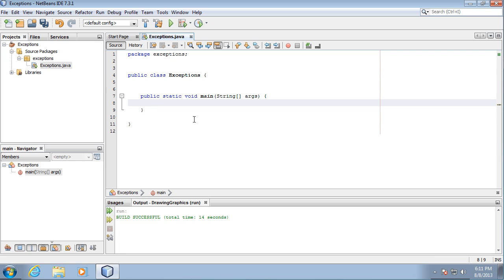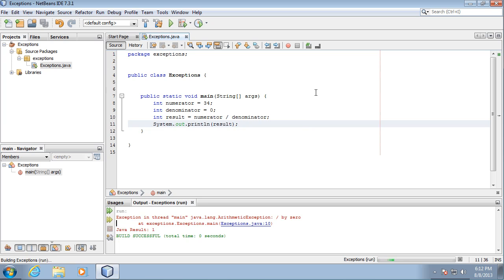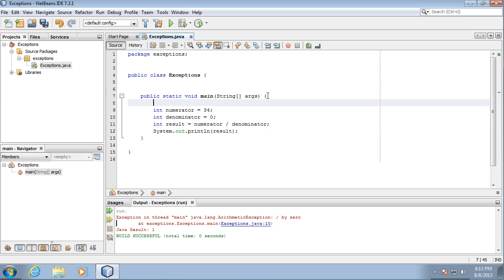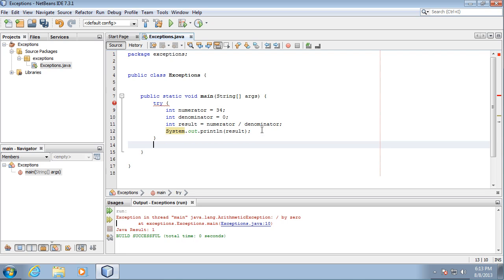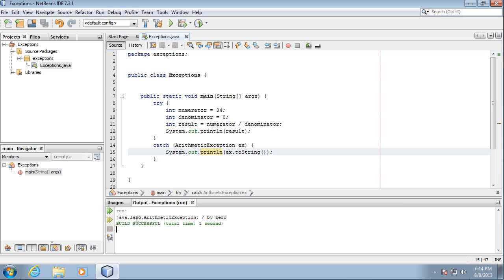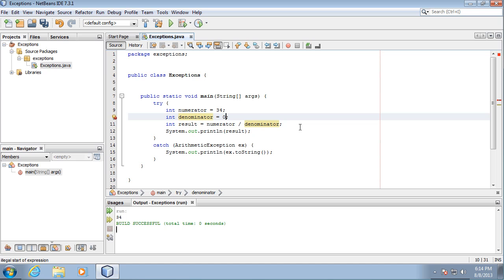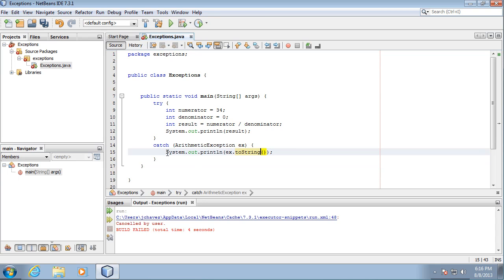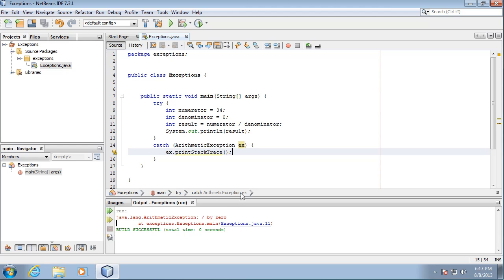Handling Simple Exceptions